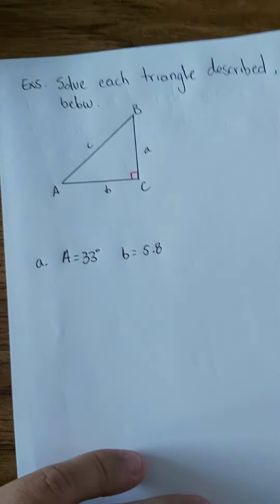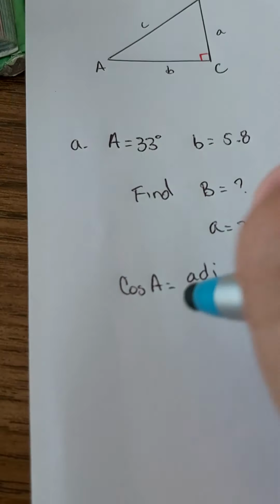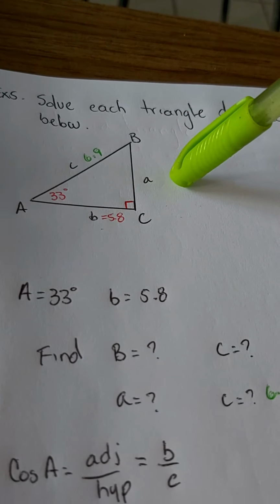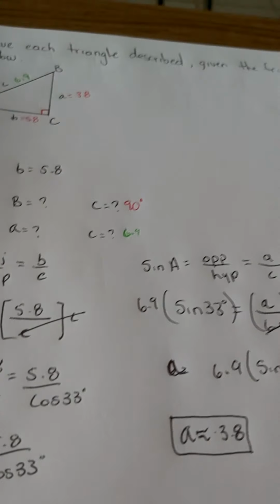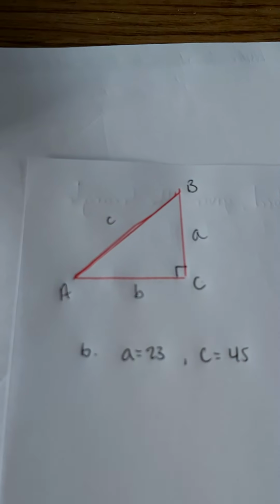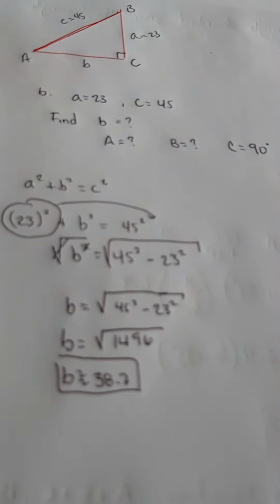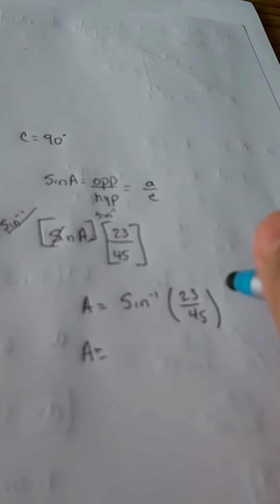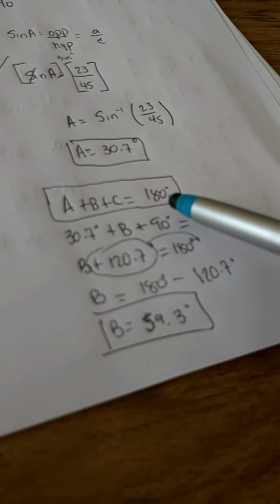Solving Right Triangles part 2 10th grade